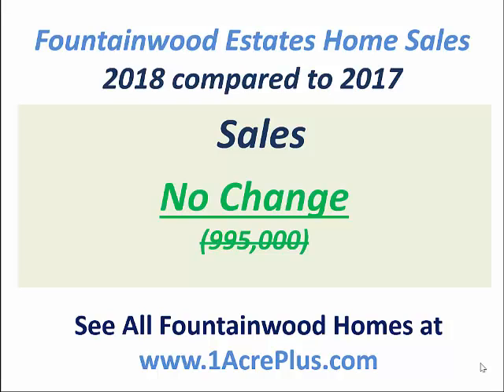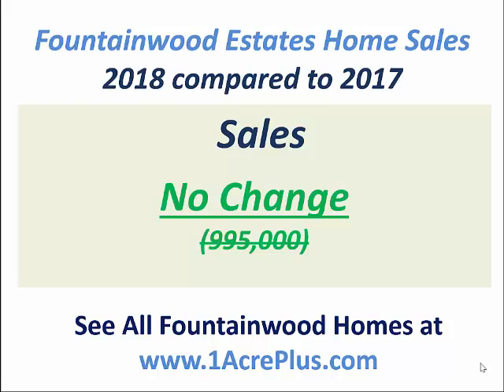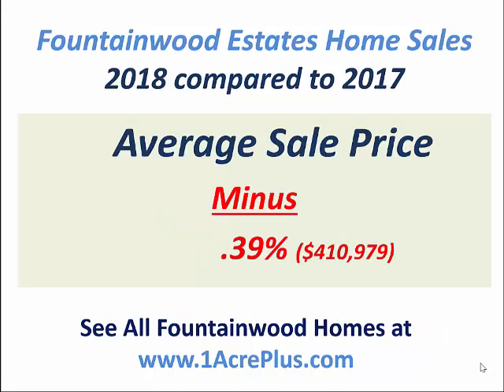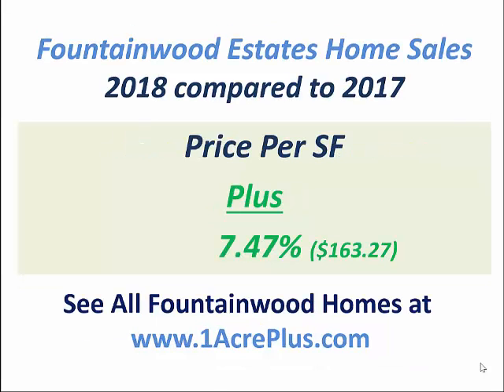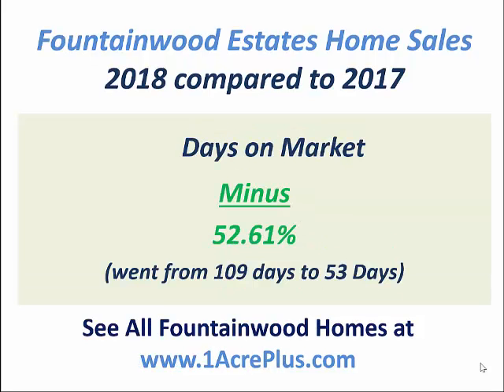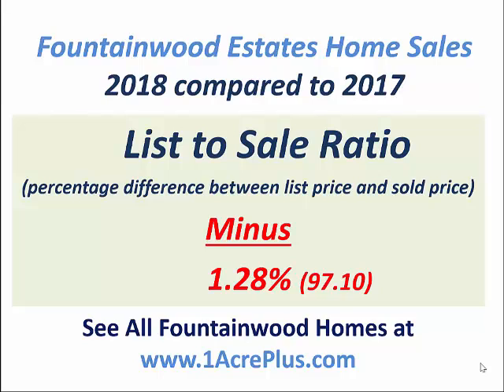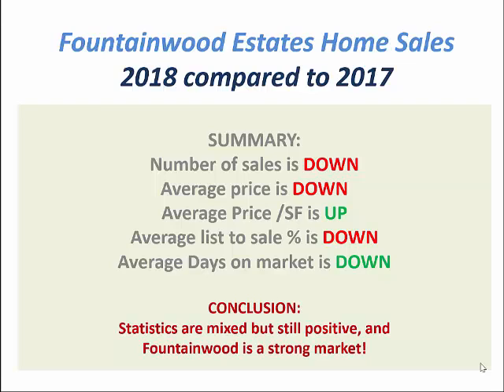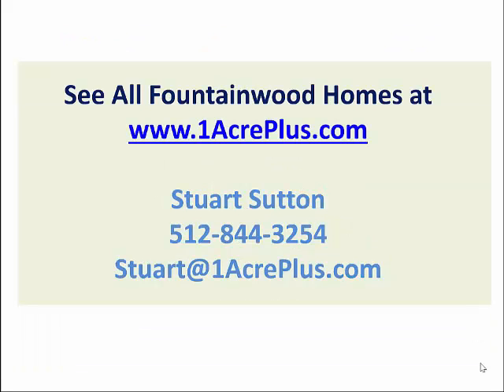Fountainwood Estates Georgetown TX Home Sale Stats for 2018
Fountainwood Estates in Georgetown TX offers homes on an Acre or more. Homes sold faster in 2018 in Fountainwood Estates, but the average price was virtually unchanged.